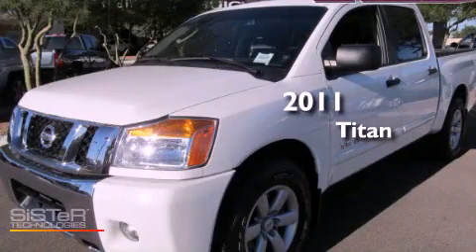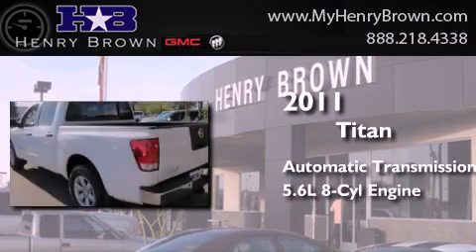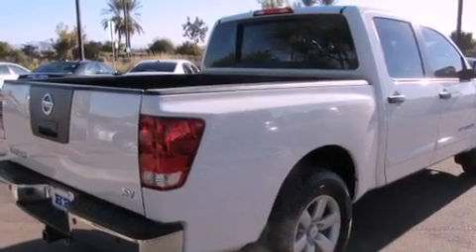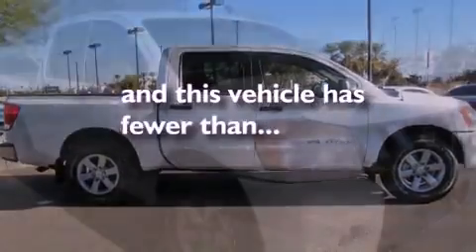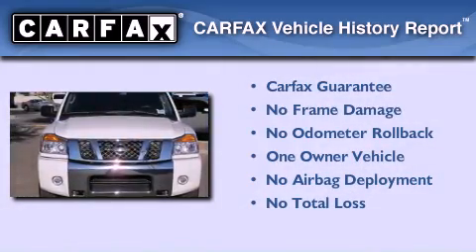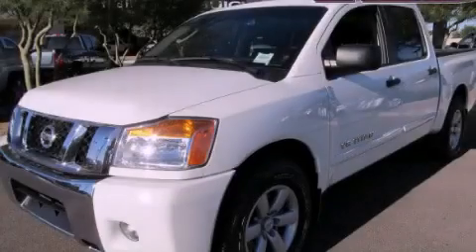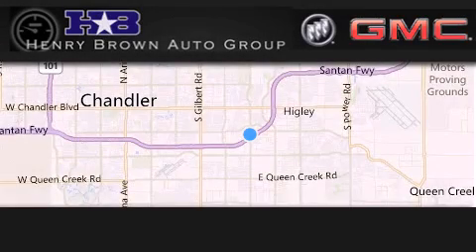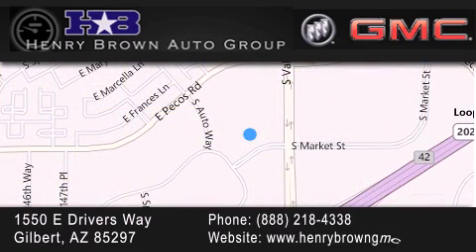2011 Titan Gilbert AZ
Year : 2011
 Make :
 Model : Titan
 Engine : 5.6L V8
 Trans . : Automatic
 Exterior : White
 Miles : 28,213
 Interior : Black
 Stock : 3T172A

 1550 E. Drivers Way